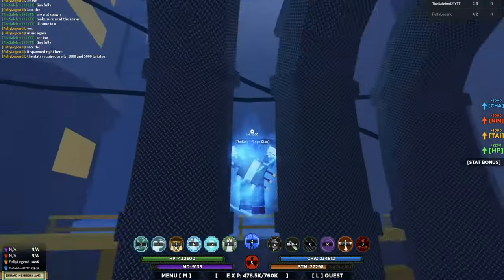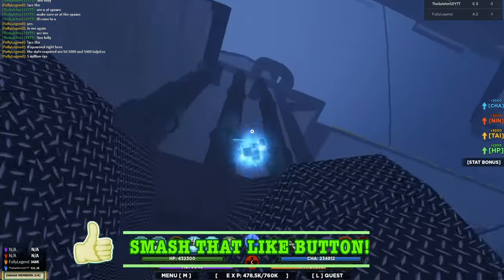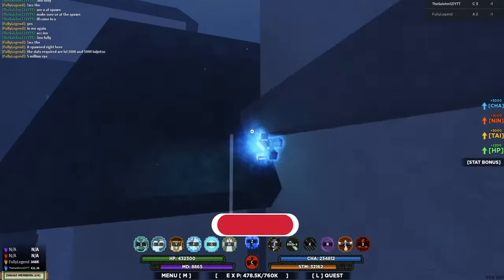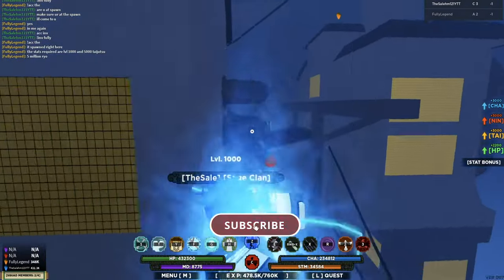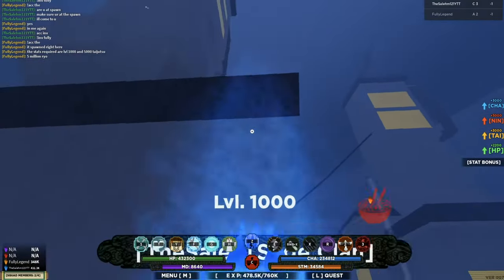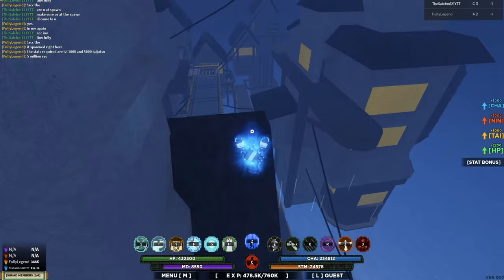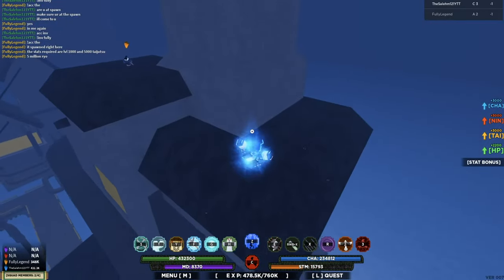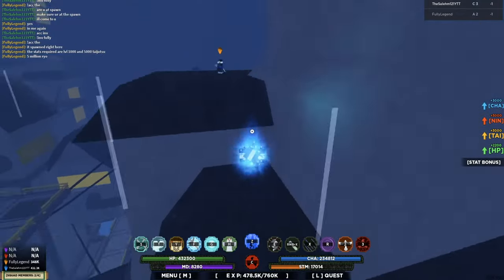Bat Shuriken Scroll Location + Showcase| Shinobi Life 2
ON this video i'm going to be showing you where the new ninja tool throwable weapon scroll Bat Shuriken spawns + a showcase in shinobi life 2!